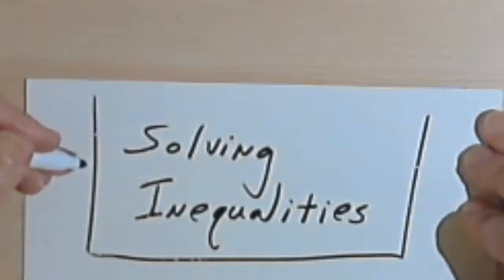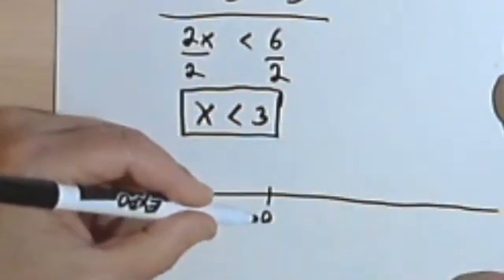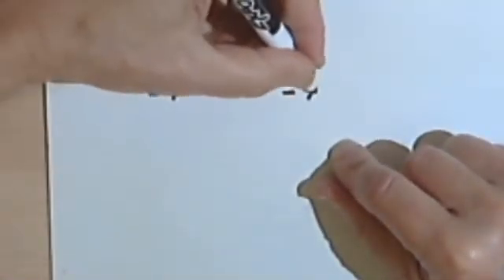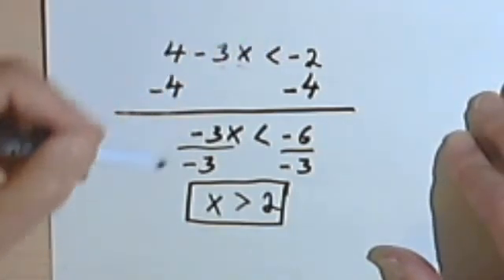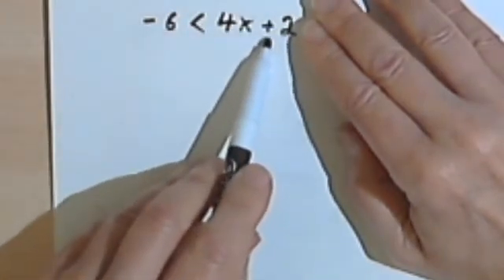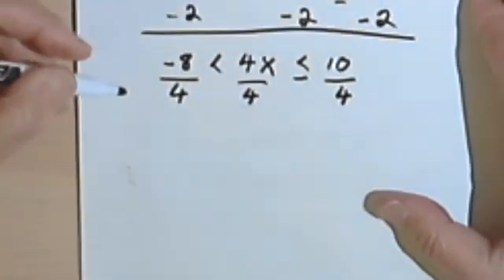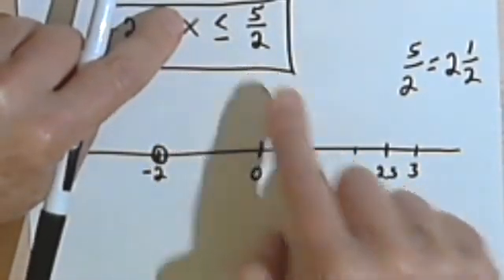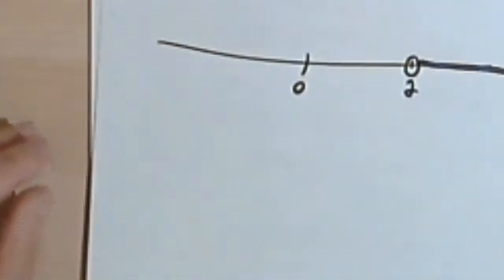Solving and Graphing Inequalities 1-8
Solving and graphing inequalities. This video is provided by the Learning Assistance Center of Howard Community College. For more math videos and exercises, go to HCCMathHelp.com.